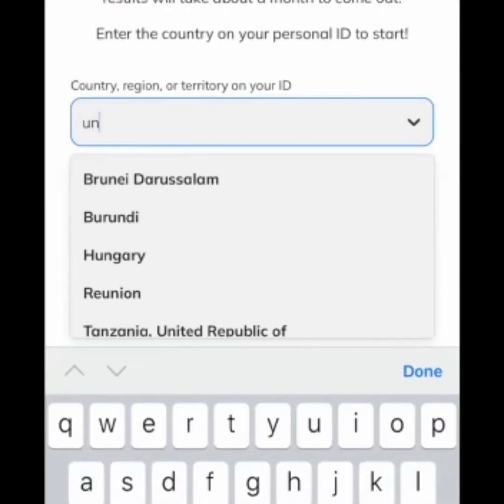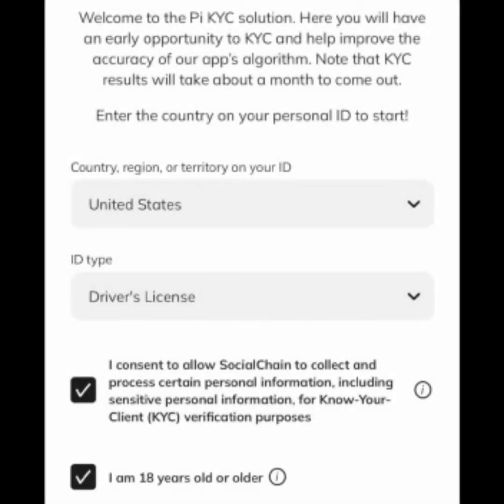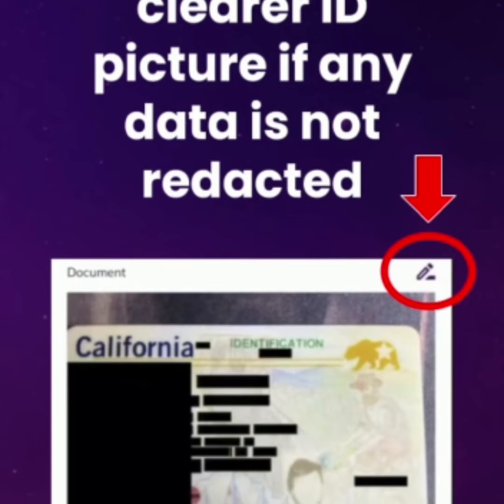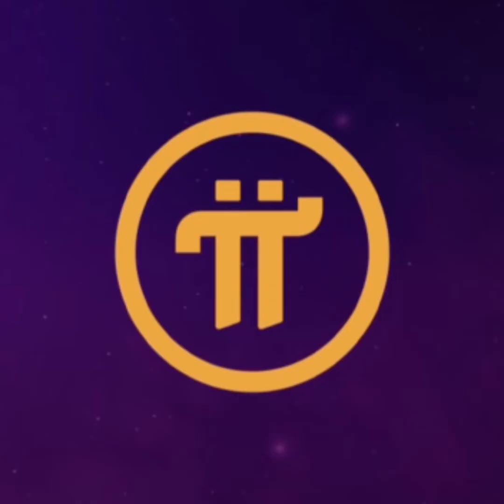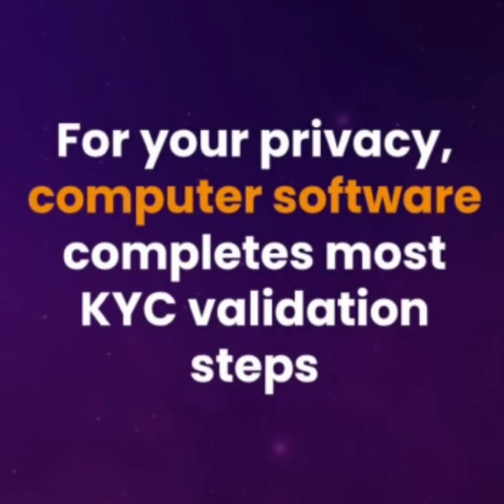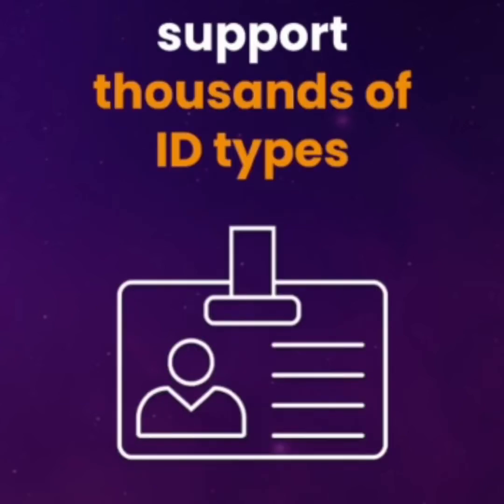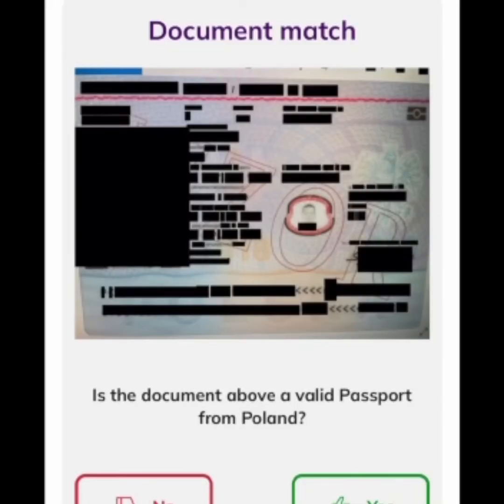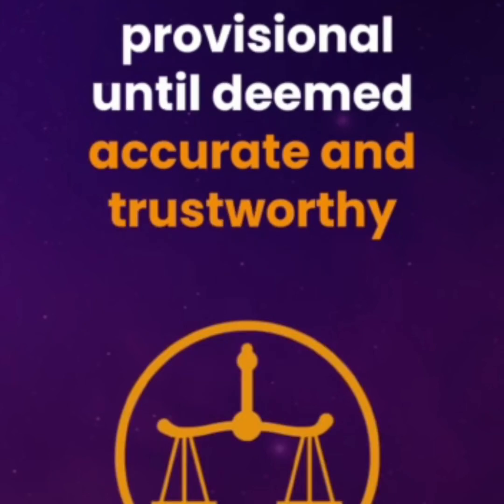Pi-network KYC how to complete your KYC/secret you need to know about KYC.pi kyc network.